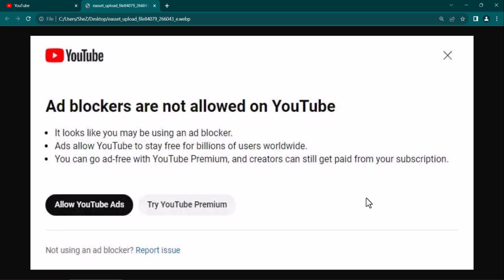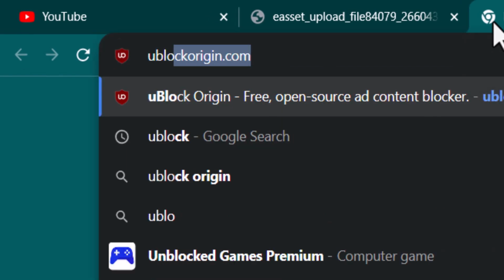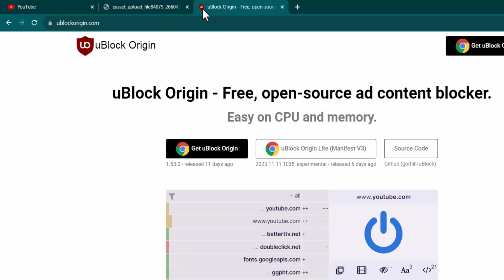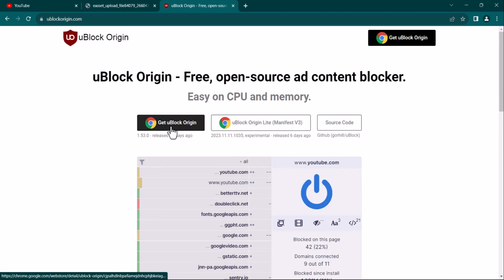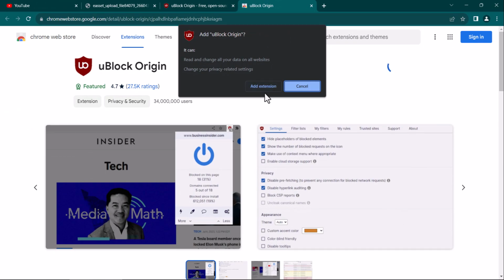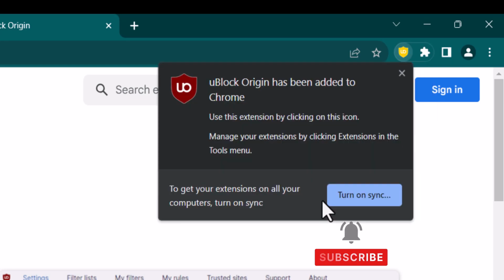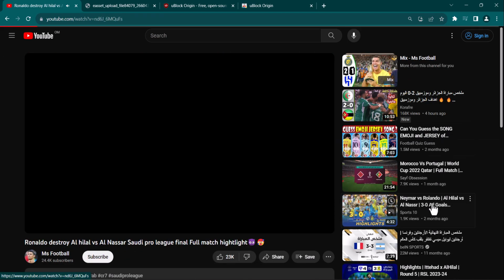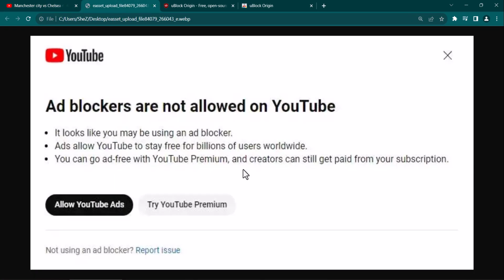How to Bypass & Fix YouTube Anti Ad Block Detection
Queries Solved:
How to bypass YouTube adblock detection
How to bypass YouTube Ad Block detection
New way to remove YouTube's ad blockers popup
How to fix youtube ad block
YouTube Anti adblock detection
bypass youtube anti ad block
fix youtube anti ad block
ublock origin
adblocker
youtube adblocker
youtube adblock